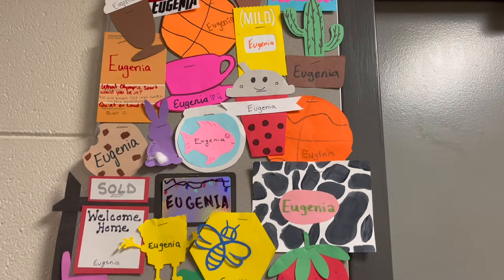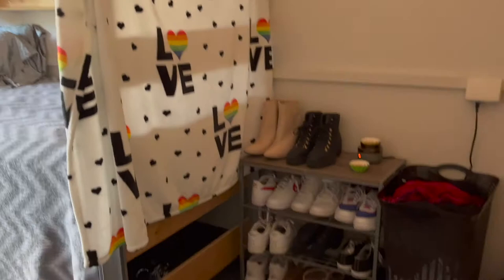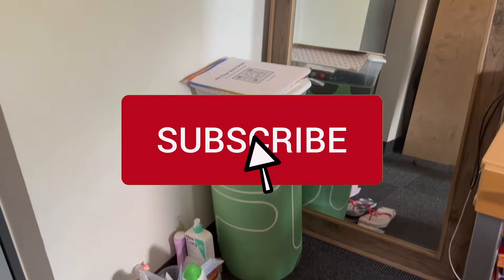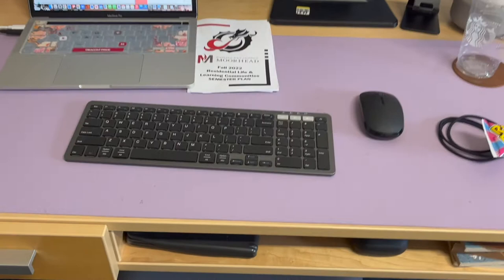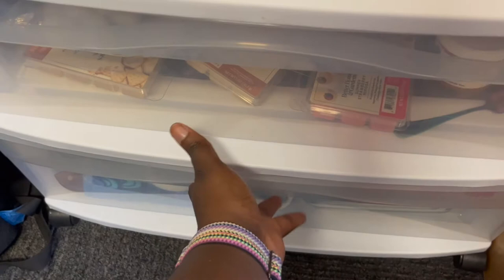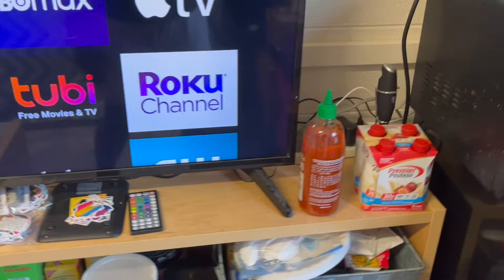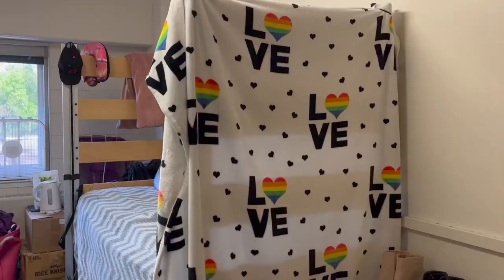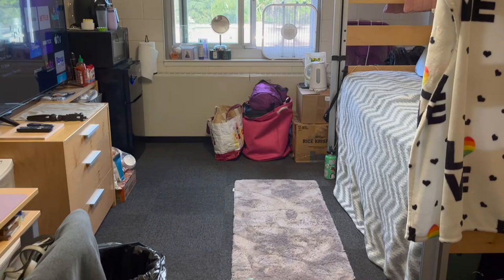College Dorm Room Tour 2022 (RA Room) | Minnesota State University, Moorhead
Hi everyone! For my senior year I am an RA and this is my dorm room tour. I can make a video update about life if anyone is interested, but I have one more year of Nursing school!

GEAR TYPICALLY  USED
Camera: My iPhone 13
Tripod: Manfrotto PIXI